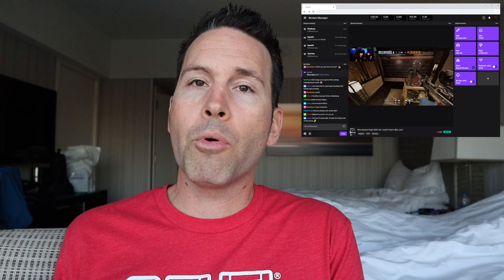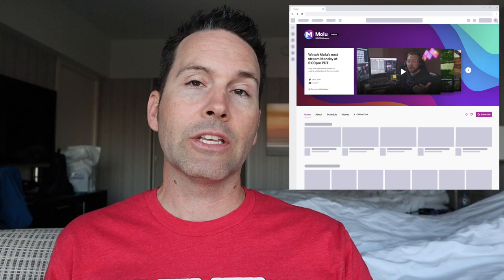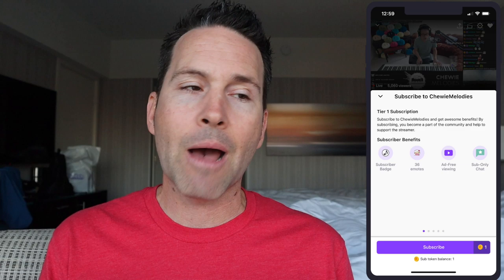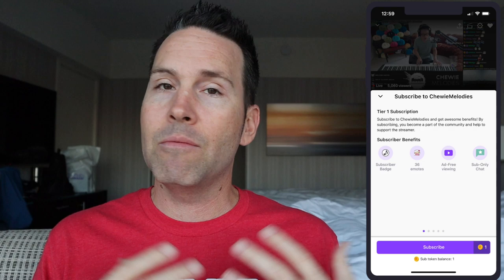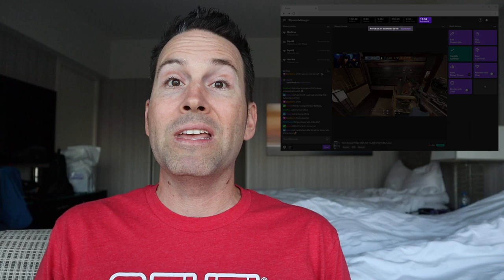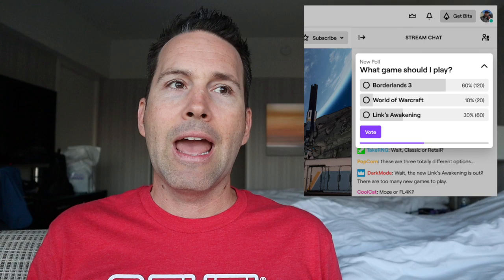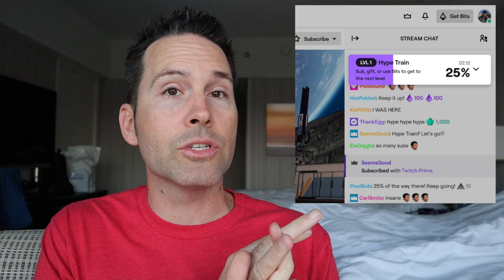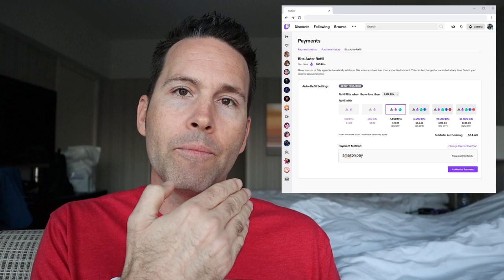New Twitch Features Announced At TwitchCon 2019! | Clintus.tv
Twitch announced a bunch of new features and changes coming to the platform. Let's go over each of them!

About Clintus.tv:
Hi there, I'm Clintus and this is my life. I'm a father, a vlogger, and a streamer. I've been vlogging my thoughts and experiences since 2006 and don't plan on stopping any time soon. This channel is family friendly so everyone can enjoy it. I appreciate every moment you give.